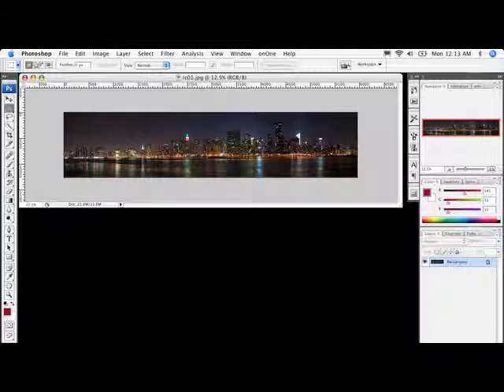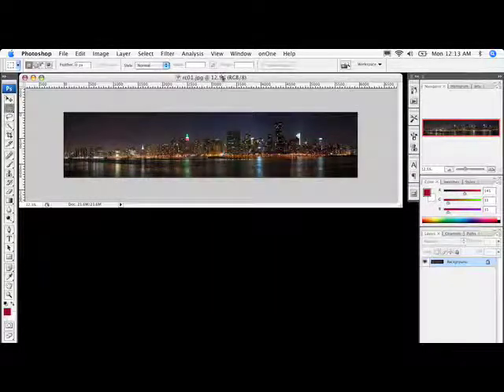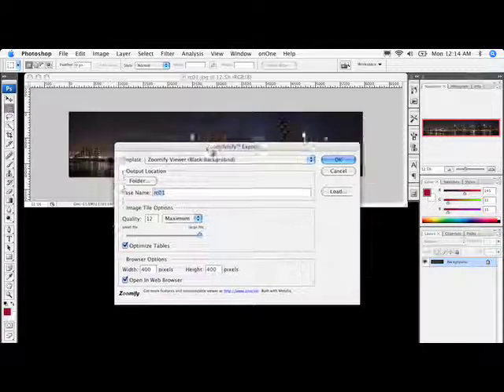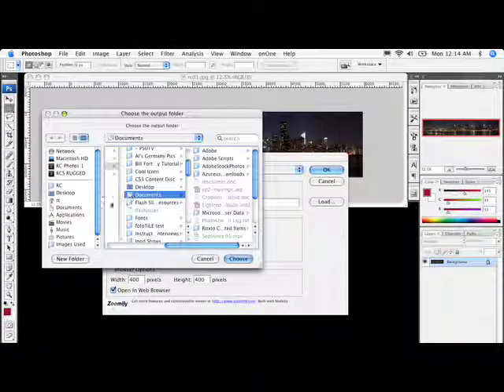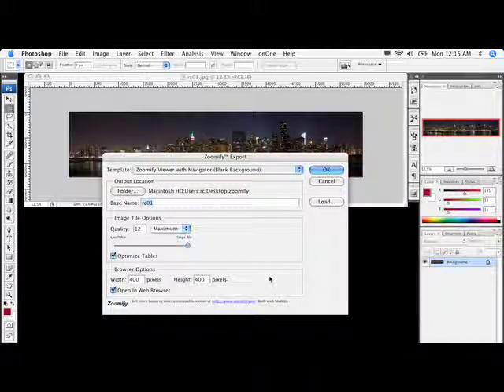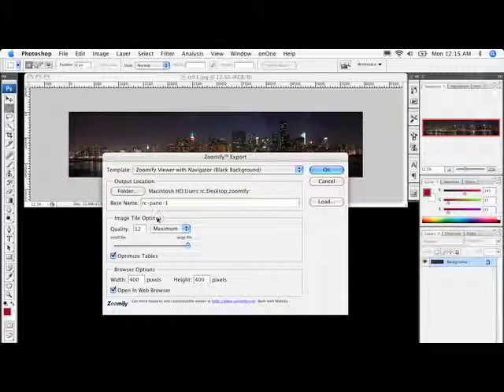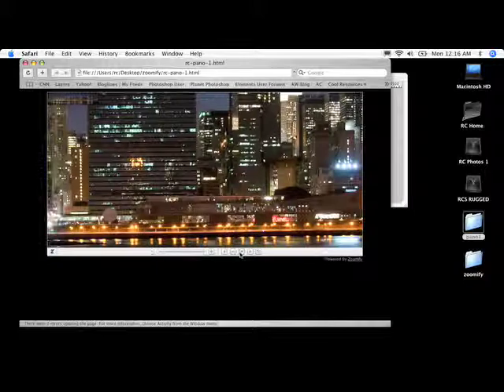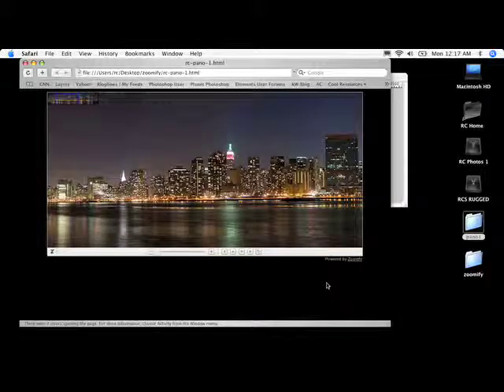Photoshop Tutorial Zoomify